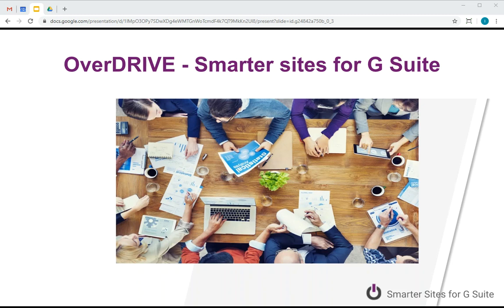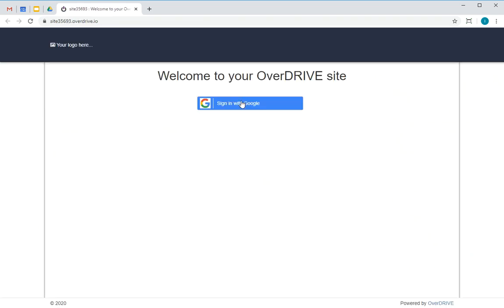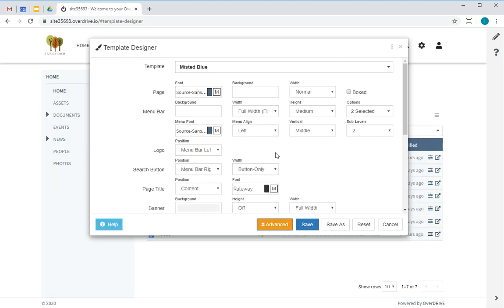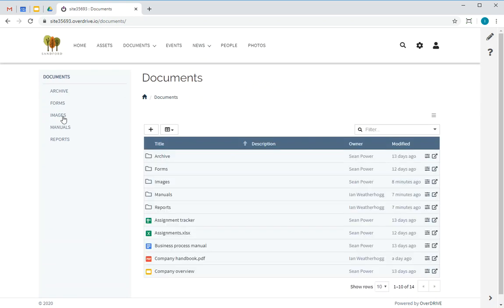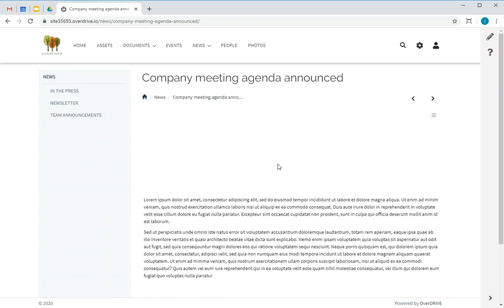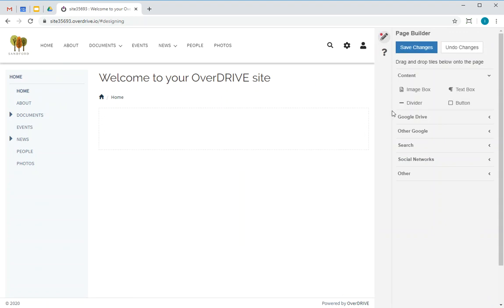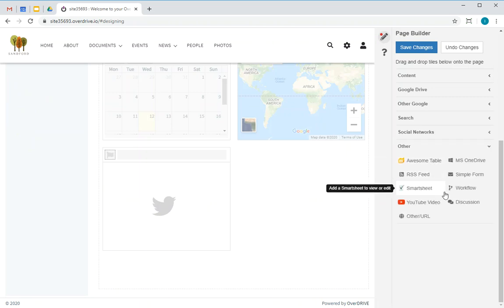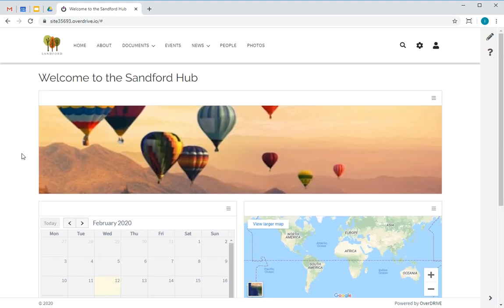Building Google Workspace Intranets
See how easy it is to create an intranet for your company using your existing Google Drive files and Overdrive.